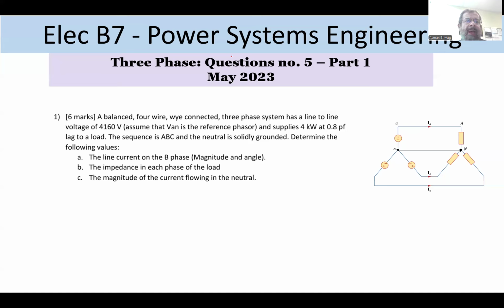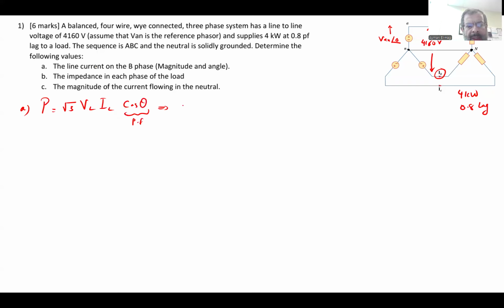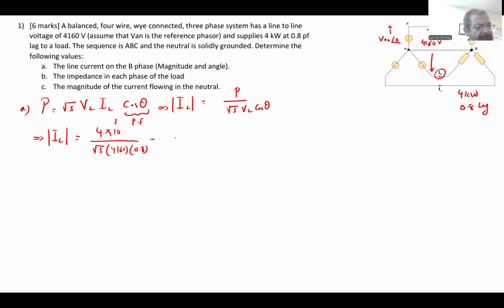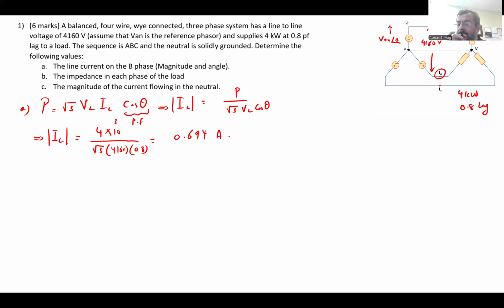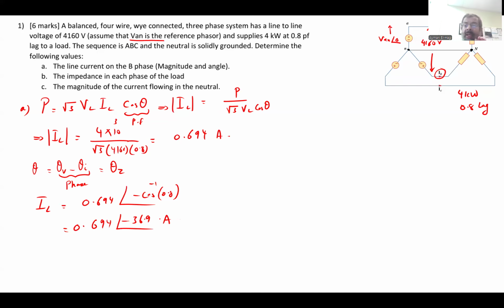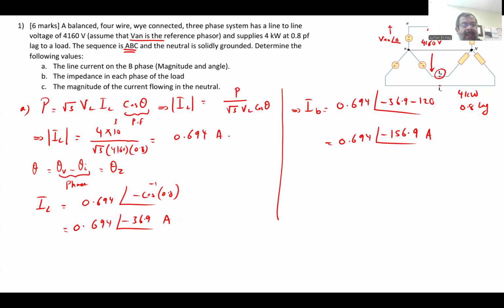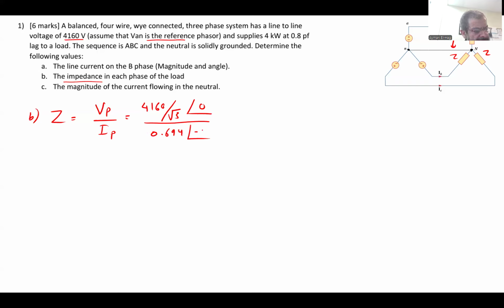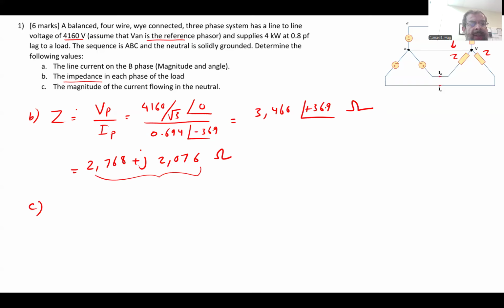PEO solved examples (ELEC B7) Three Phase Question no. 5 - Part 1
One question from PEO ELEC B7 May 2023 exam. This part 1 of a three phase question. This part covers the analysis of balanced Y-Y connection system. It is required to find line currents, neutral current and phase impedance.